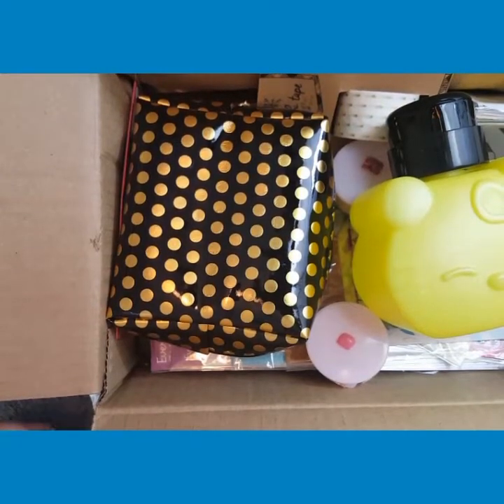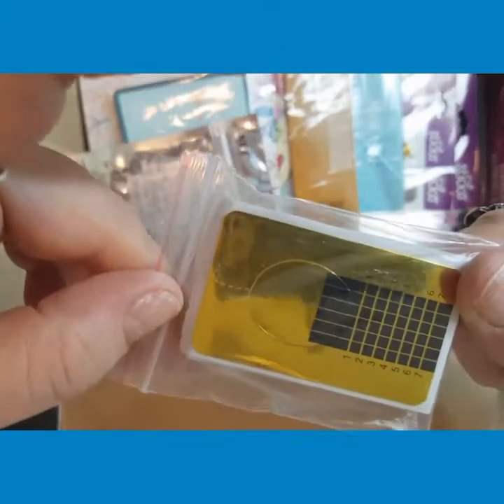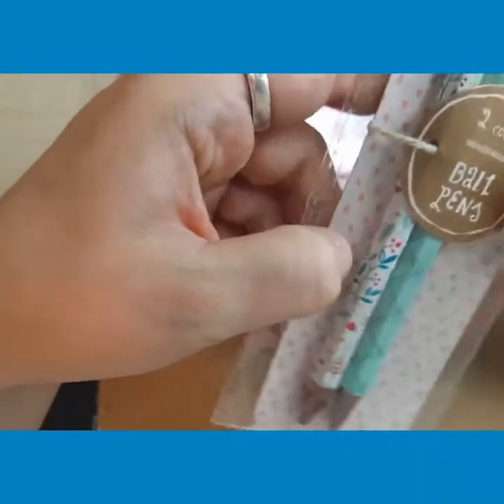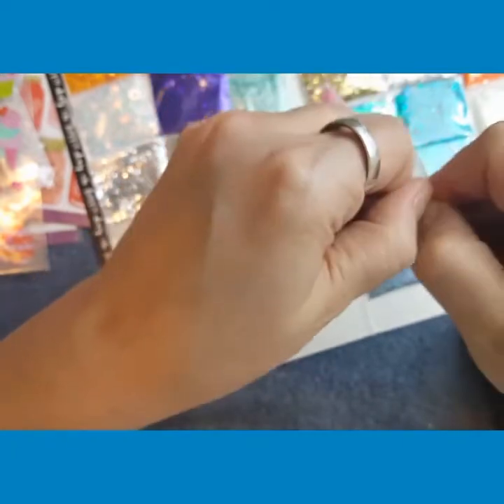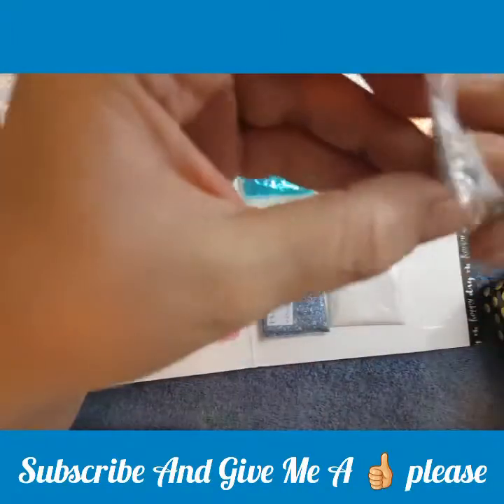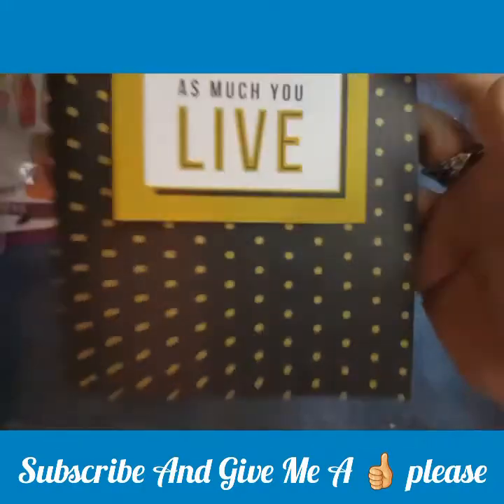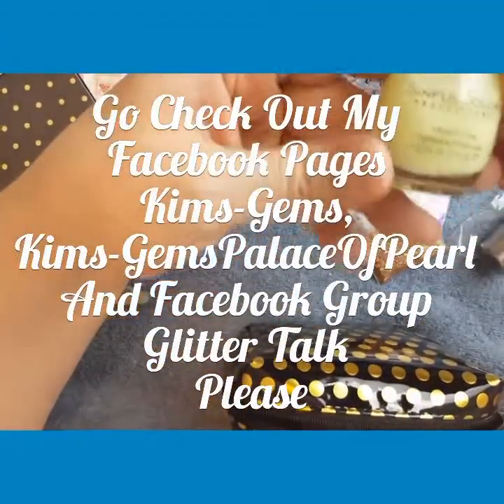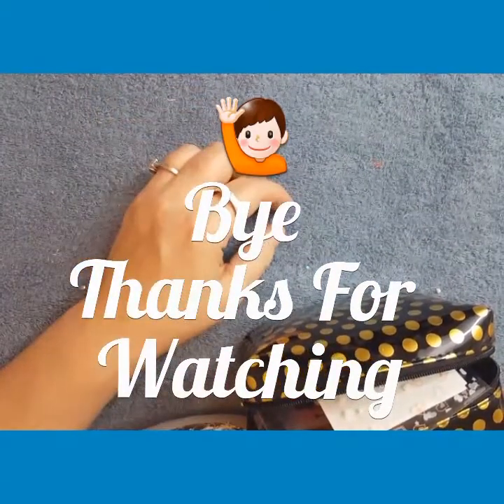💖My WINNING FROM THE LOVELY WHYENVYME 1💖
Thank you so much sweetie.  I love it all😊

Go check out my Facebook pages Kims-Gems, Kims-GemsPalaceOfPearl, and Facebook group Glitter Talk Please.